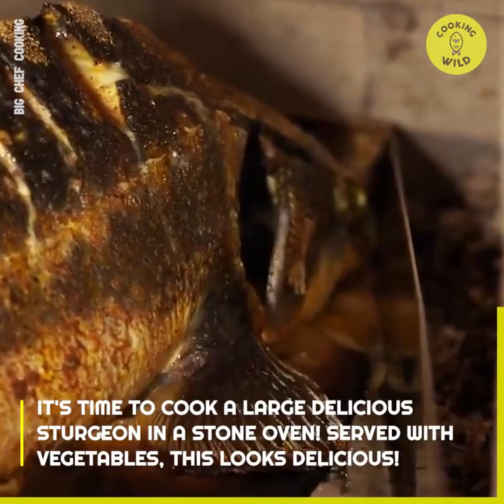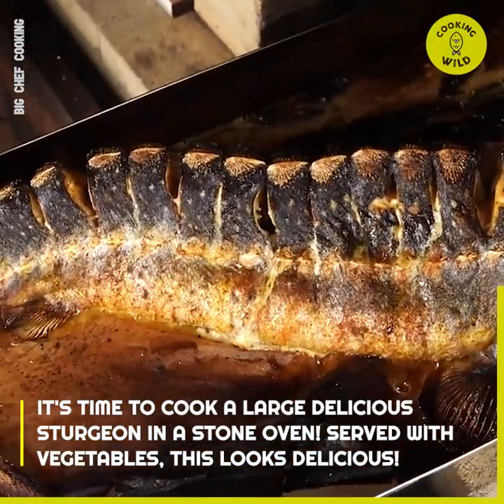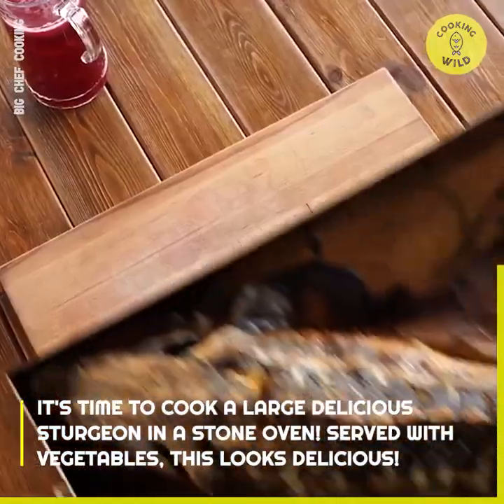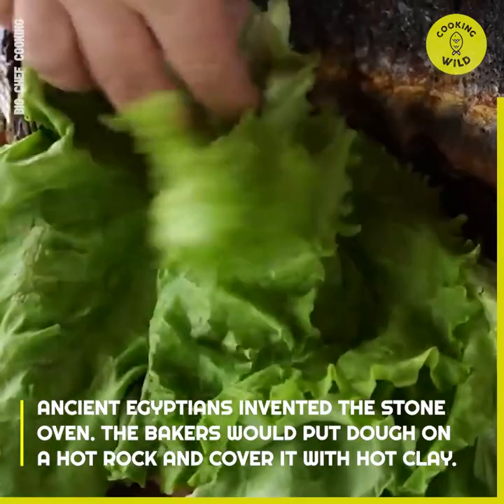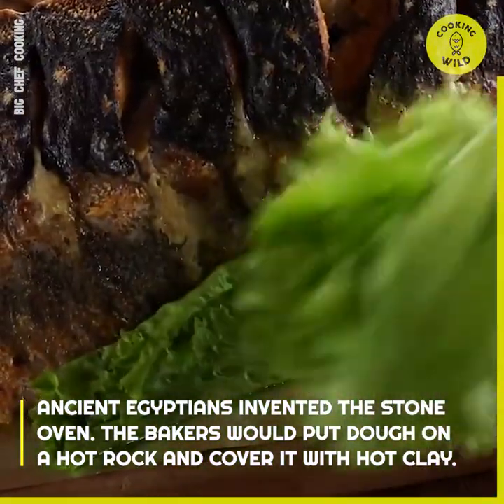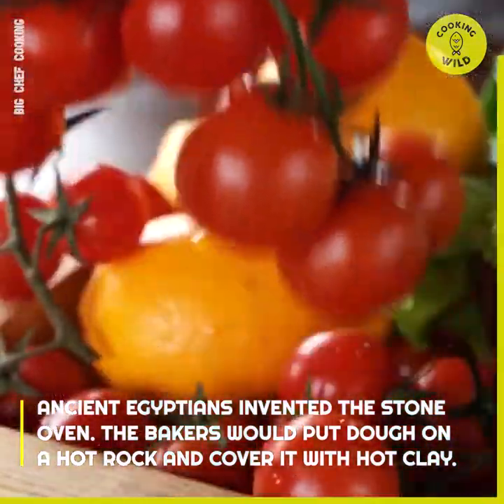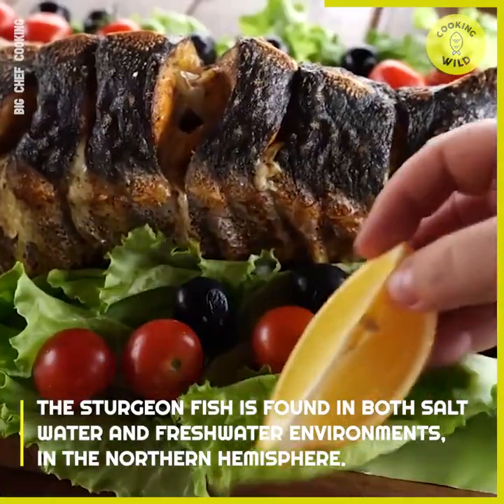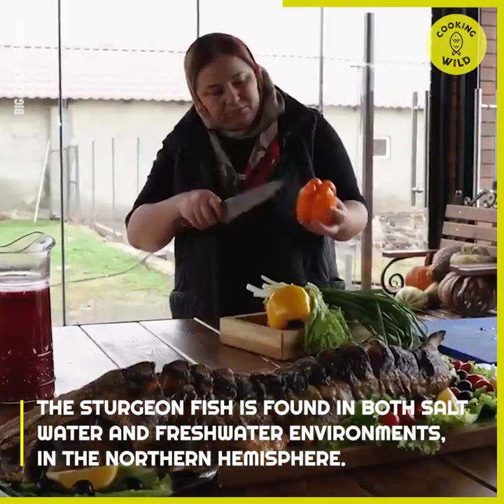Oven Baked American Sturgeon | Cooking Wild | 2023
We’re all about real honest food, cooked authentically. We'll take you on an outdoor cooking journey where you can hear the bacon sizzle, watch the cheese oozing as it melts and almost taste the very best recipes as they come to life.
That red hot crispy sturgeon is sizzling on the grill!